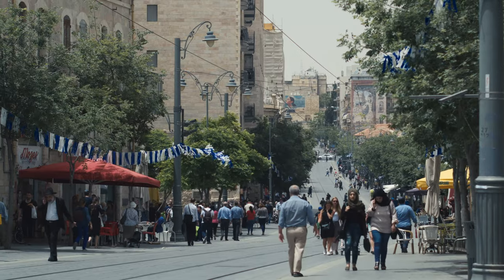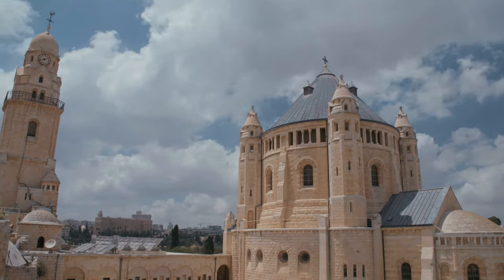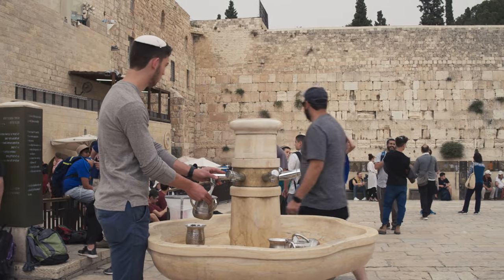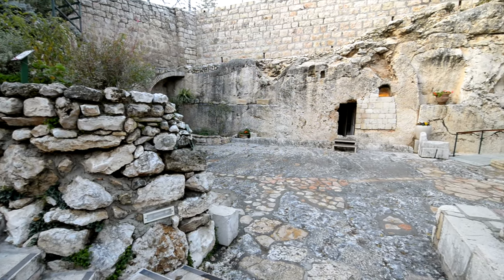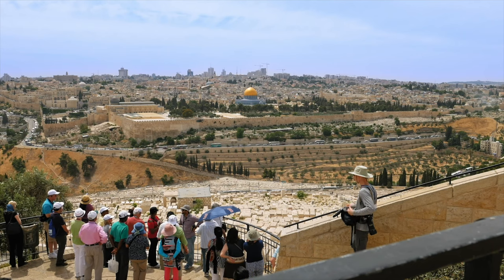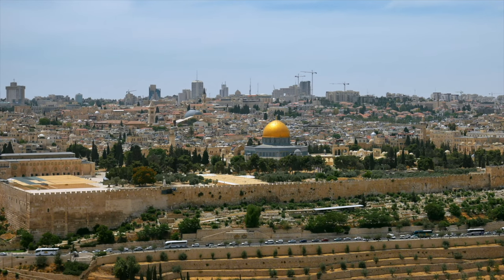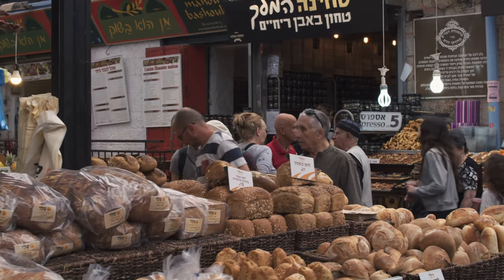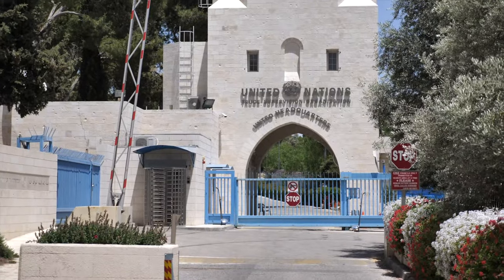10 FREE Things To Do Do in Jerusalem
There's no need to spend too much money when traveling to Jerusalem! Check out my list of the 10 best free things to do in this amazing city.

00:00 Introduction
00:20 The Old City
00:42 Temple Mount
01:03 Yad Vashem
01:23 The Garden Tomb
01:35 The Knesset
01:49 Church Of The Holy Sepulchre
02:00 Mount Of Olives
02:20 Garden Of Gethsemane
02:46 Mahane Yehuda Market
03:05 Tayelet Haas Promenade